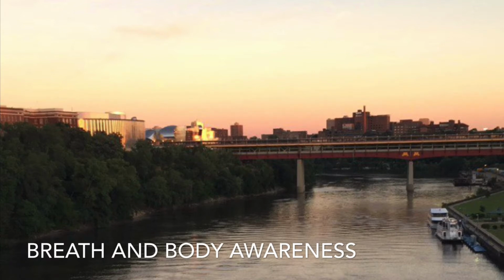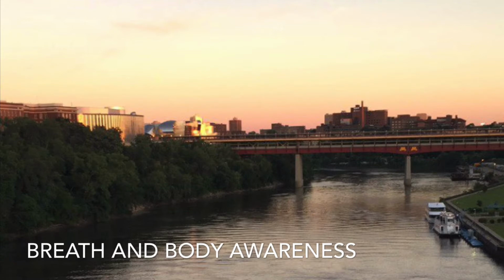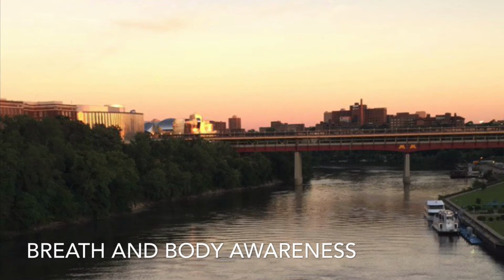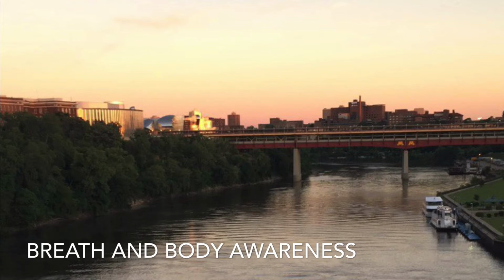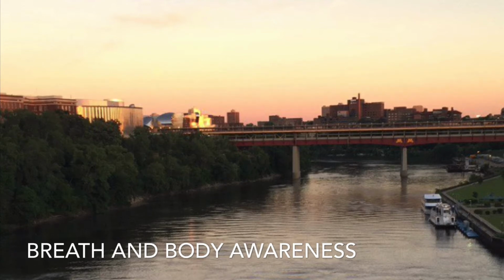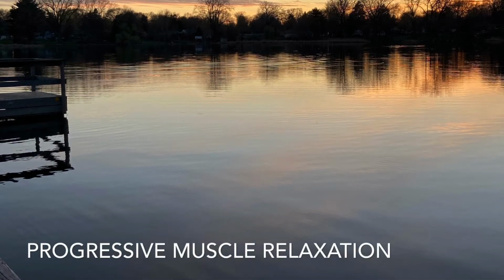Breath and Body Awareness Meditation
Take these next 20 minutes just for yourself. Find a comfortable position and meditate with this progressive muscle relaxation.